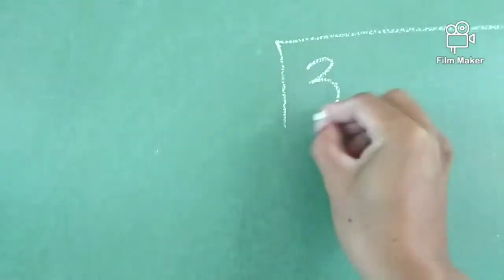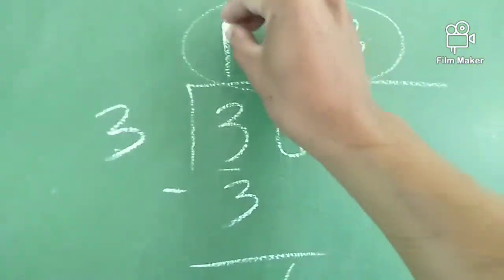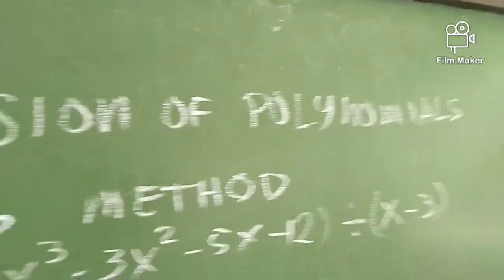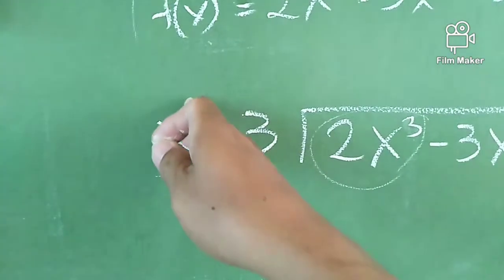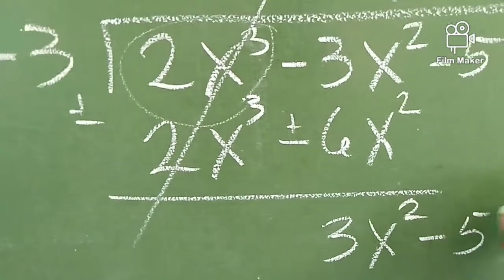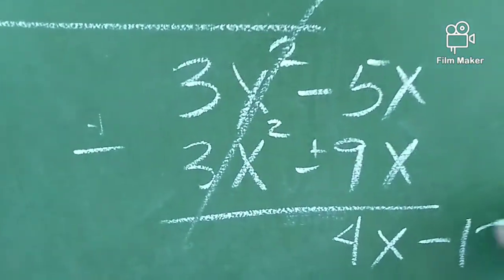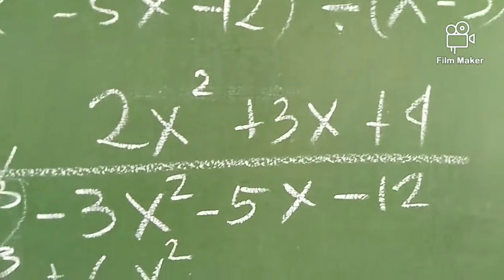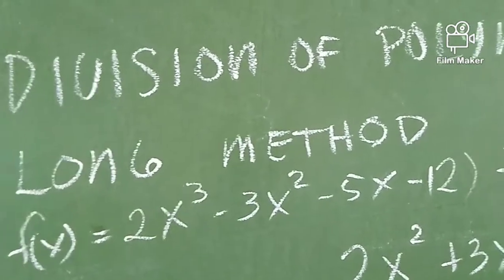MATH 10 - Kabandaan Long Method Division of Polynomials | Sir Alos TV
This is a basic discussion about Long Method Division of Polynomials.

Please be guided that this discussion is just a basic.